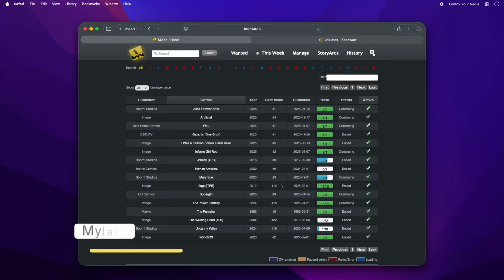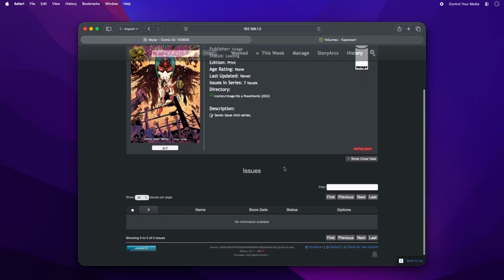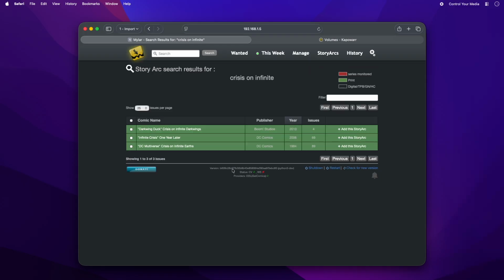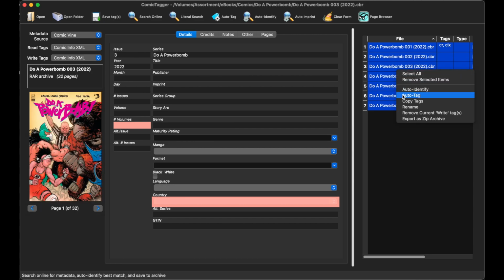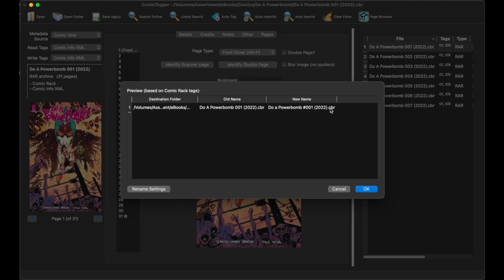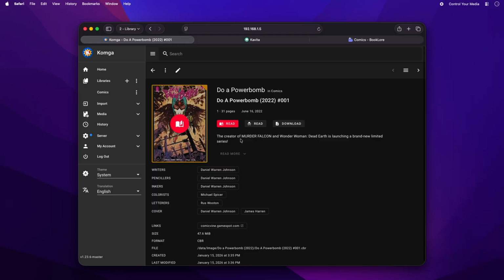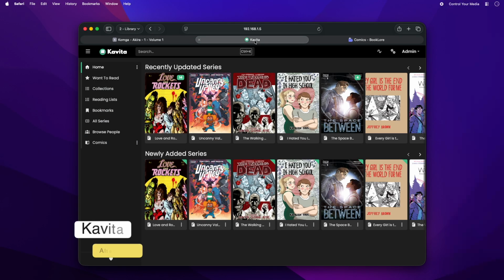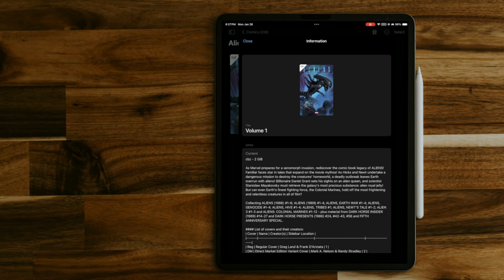The Beginners Guide to Processing and Organizing Digital Comics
Hi everyone, today I'm going to take you on a quick guide through the software I use to process, store, and server up my digital comic collection ready for reading on my iPad. I'll also be discussing some alternative tools to the ones I personally use, in case you want to try something different.

Stock images used care of Erik Mclean and Kelly Sikkema  on Unsplash.com